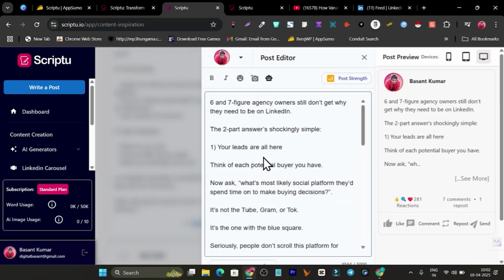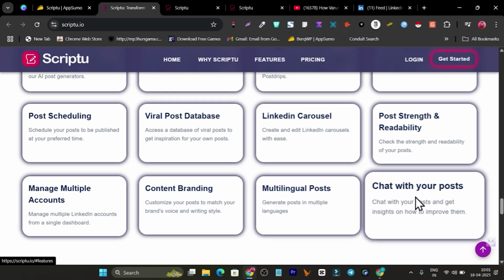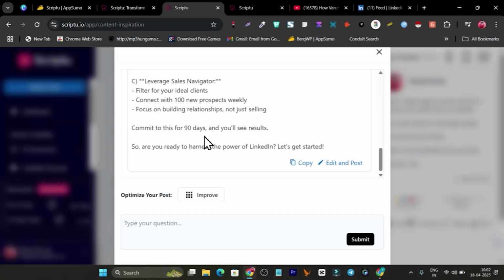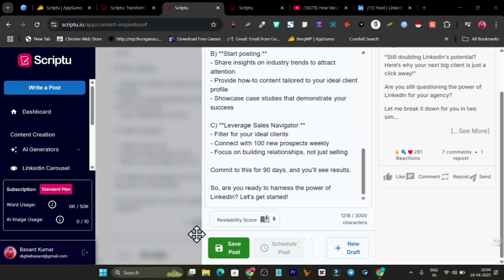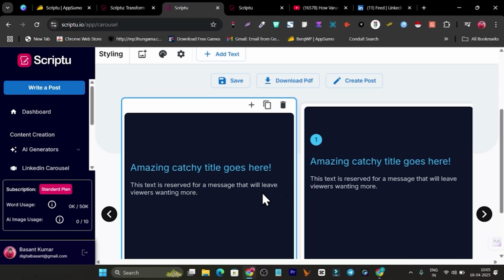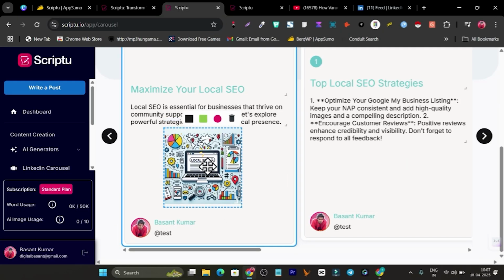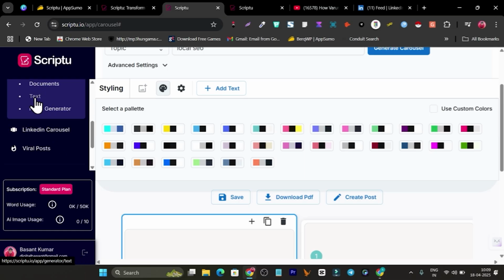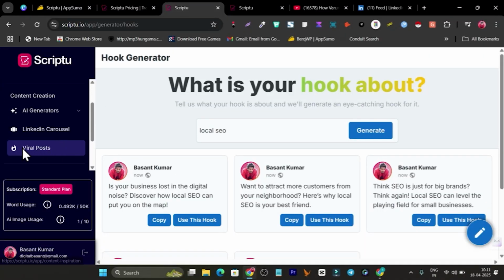Automate Your Linkedin Posts with AI Agent - Scriptu Review (Linkedin Automation)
Are you tired of manually managing your LinkedIn posts? Watching this video you will learn - How to Automate Your Linkedin Posts with AI Agent with Scriptu (Linkedin Automation Ai Tool)

🎯 With Scriptu, you can harness the power of AI agents to automate your LinkedIn content creation, scheduling, and posting—saving you time and boosting your professional presence effortlessly!

In this video, I’ll walk you through Scriptu, an innovative LinkedIn automation tool that simplifies your efforts and helps you create compelling, professional posts at scale.

Whether you're a marketer, freelancer, or business professional looking to level up your LinkedIn game, this tool can help you power through your tasks with ease.

🔑 What You'll Learn in This Video:
1️⃣ How to set up and use Scriptu for LinkedIn automation
2️⃣ Features of Scriptu that make LinkedIn content creation effortless
3️⃣ How AI agents can streamline your LinkedIn strategy
4️⃣ Examples of automated, engaging post generation, Linkedin Coursels Generation with Ai

💼 Why Automate on LinkedIn with AI?

Save hours every week by automating mundane tasks 🕒
Build a consistent professional presence 📈
Leverage AI for creative and impactful post ideas 🤖

⭐ Ready to take your LinkedIn content strategy to the next level? Hit play and see how AI-powered automation with Scriptu can transform your professional outreach!